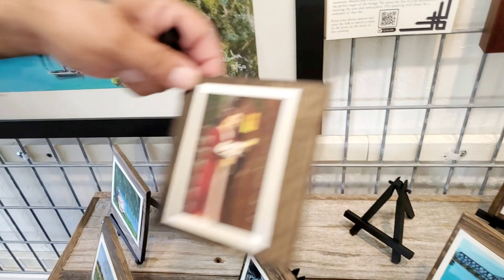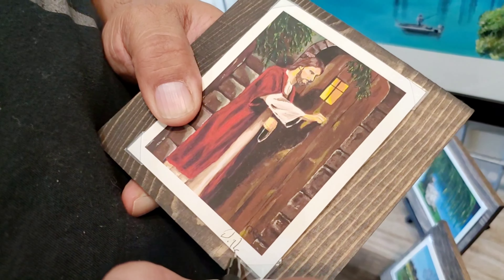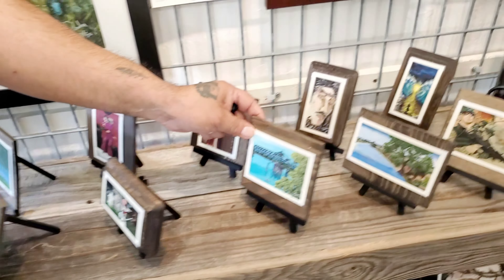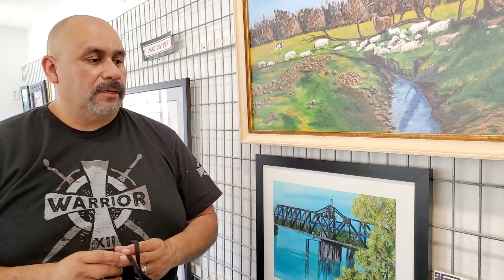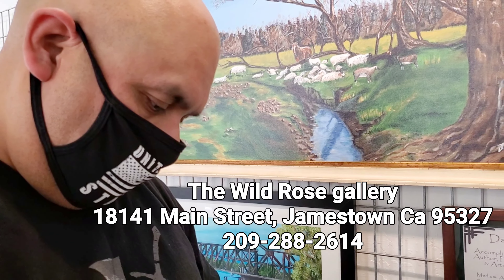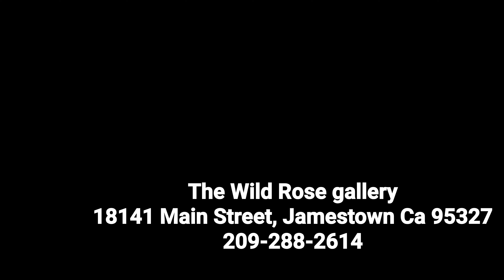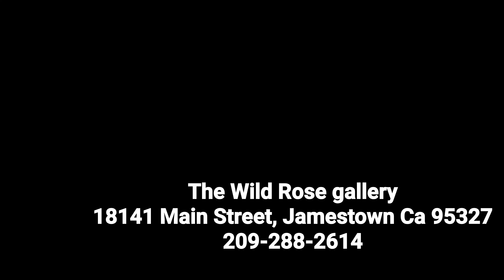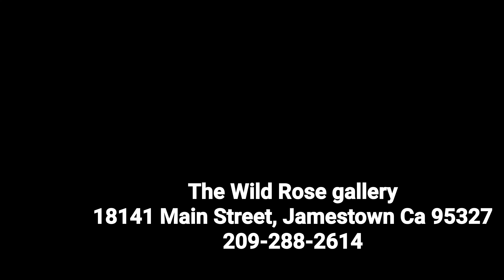The Wild Rose Gallery Jamestown Ca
David Rocha Art now featured at The Wild Rose Gallery 18141 Main Street, Jamestown Ca 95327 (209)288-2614